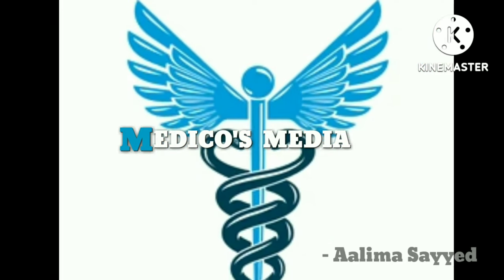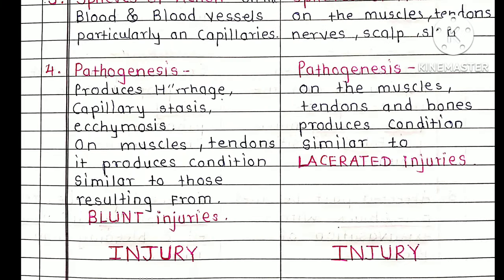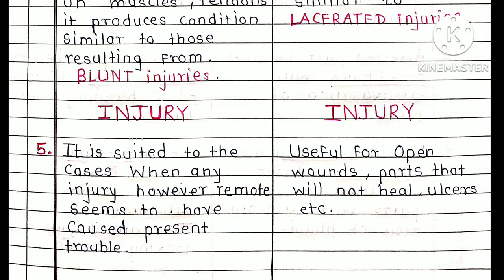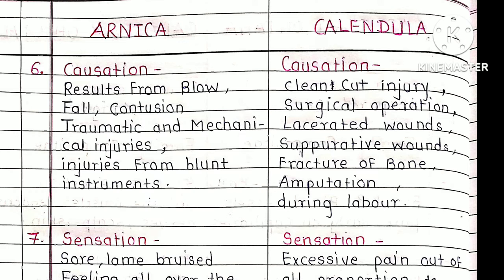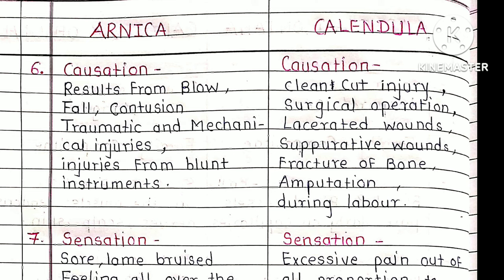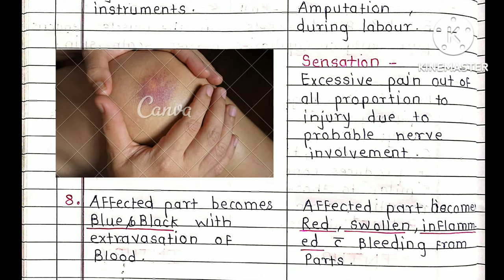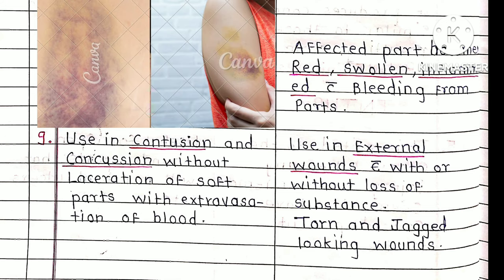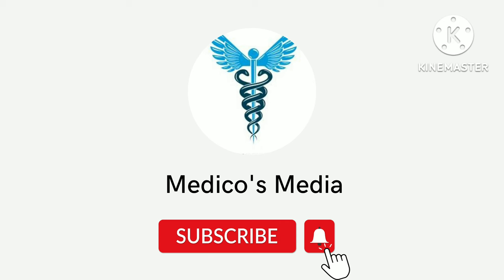Compare and Contrast Arnica and Calendula in injury | Part -1| Notes | Easy explanation in hindi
Compare and Contrast Arnica and Calendula in injury
 Notes
 Easy explanation in hindi
Arnica in injury
Calendula in injury
Arnica uses
calendula uses
Homeopathic medicine

          Medico's Media
             - Aalima Sayyed